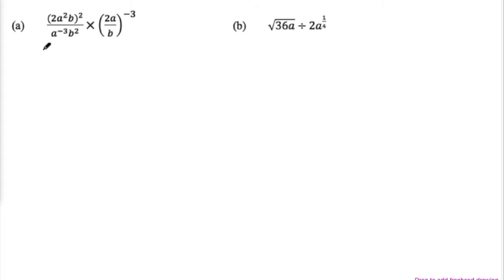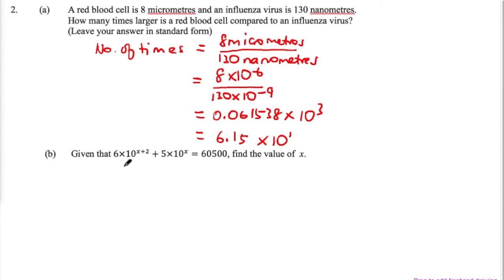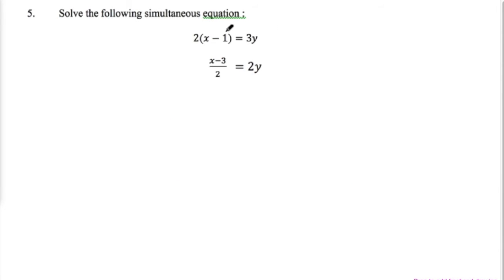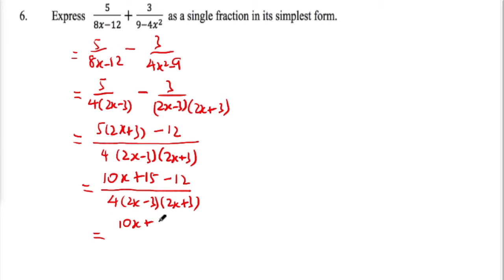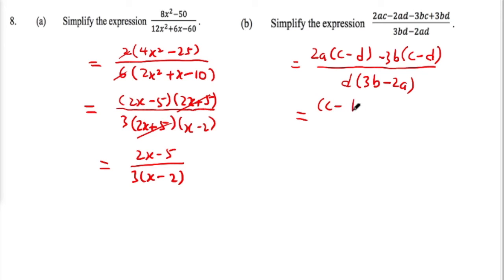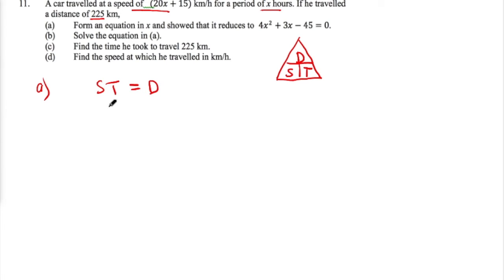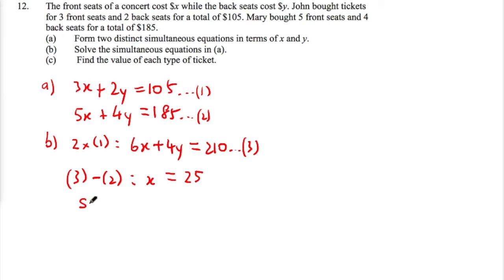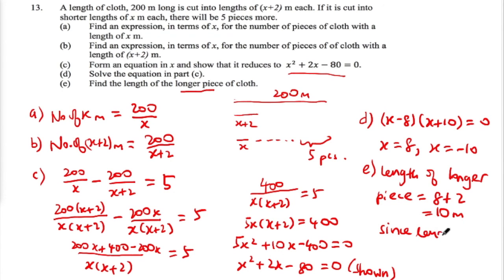2016 S2 MYE Solutions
Solutions to Sec 2 Mid-year 2016